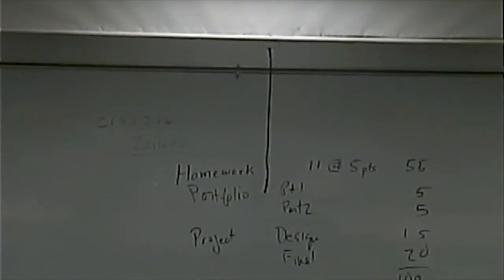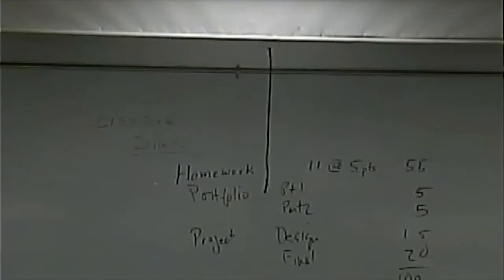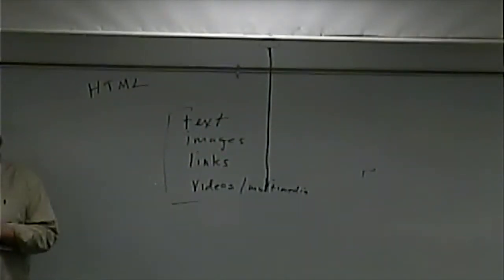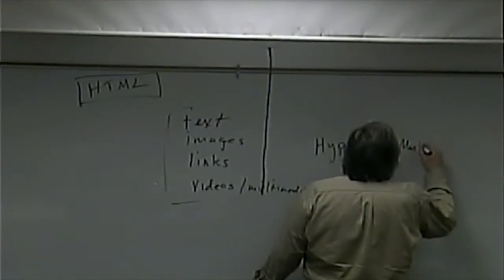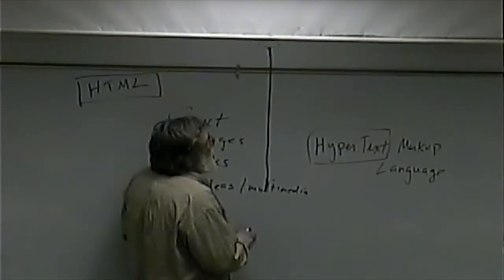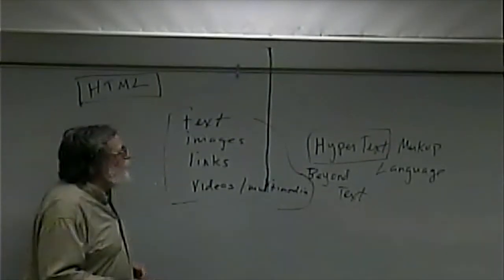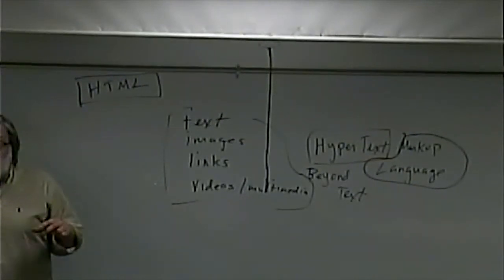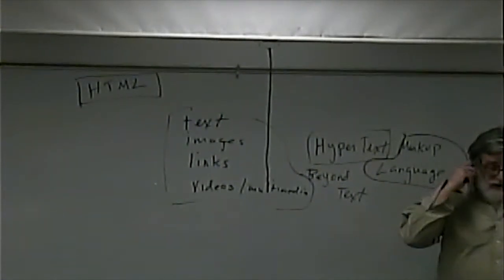CISS216 - Web Development - Spring 2017 - Week 1, Lecture 1 - January 17, 2017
Intro to Class. Intro to HTML. Note:Issue with Projector